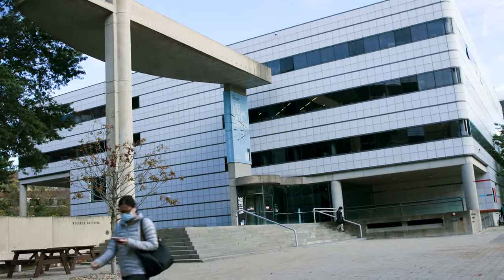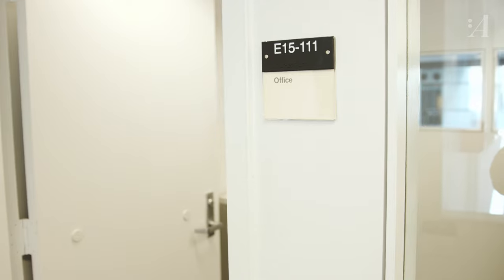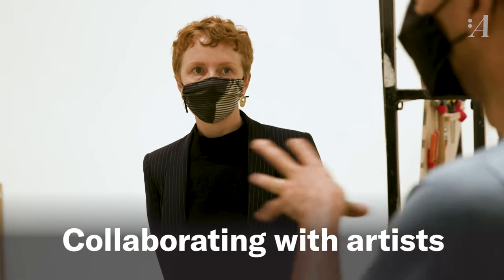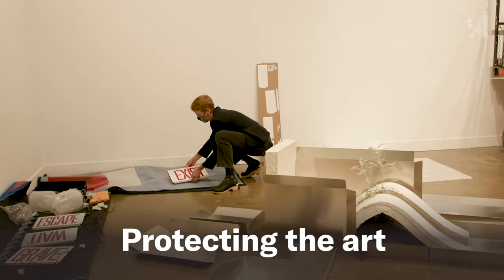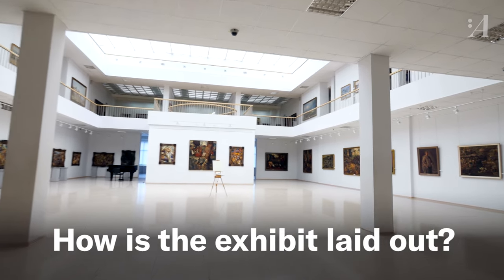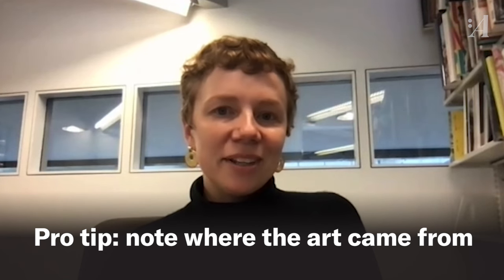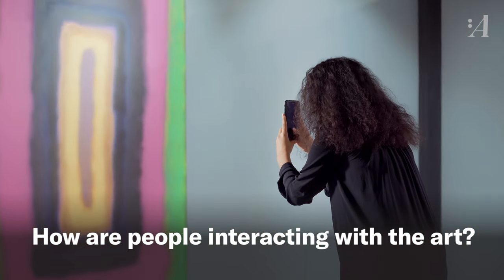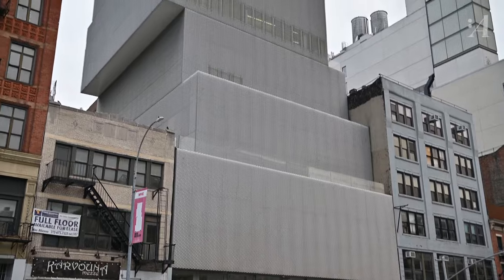What Does it Take to be a Museum Curator? | Career Crush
Being a museum curator is all about helping artists bring their ideas to life — but it’s not always easy.

Natalie Bell is the curator at the MIT List Visual Arts Center, a contemporary art museum in Cambridge, Massachusetts. In this episode, she shares with Ascend editor Kelsey Alpaio what it’s really like to be a museum curator — and it’s not all rainbows. Natalie explains that the museum world is very competitive, a fair salary can be hard to find, and there’s a lot of work to be done to improve what can be a tough industry. But despite it all, her passion for art is what makes it all worth it.

00:00 Museum Curators - fan pick!
00:59 Meet Natalie Bell
01:53 What's a typical day look like?
02:32 How curators see exhibits
03:26 Let's talk money
04:37 Internships
06:50 Skills to have (to get hired)

Produced by Andy Robinson and Kelsey Alpaio
Video by Andy Robinson
Editing by Andy Robinson
Animation and Design by Riko Cribbs and Karen Player